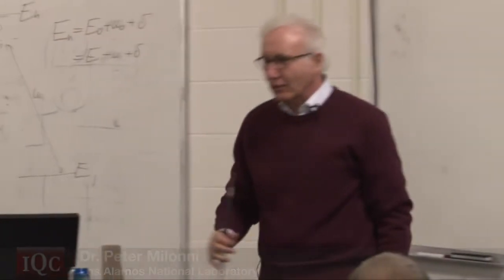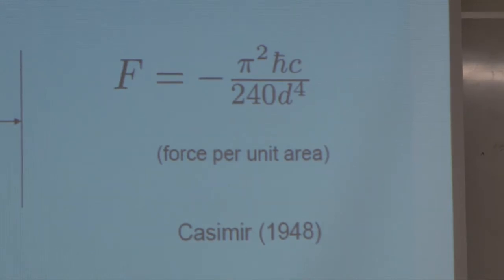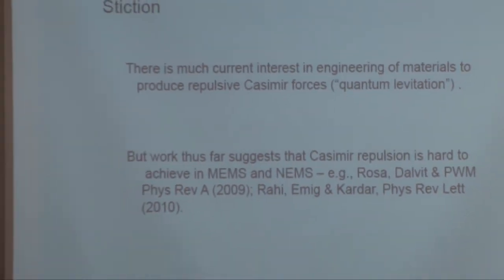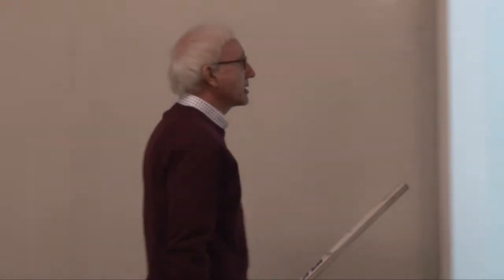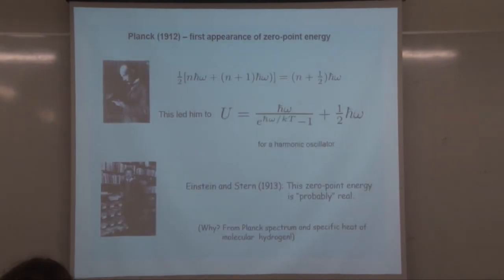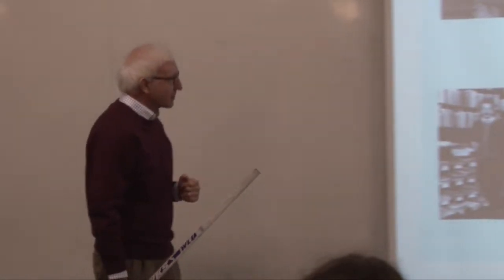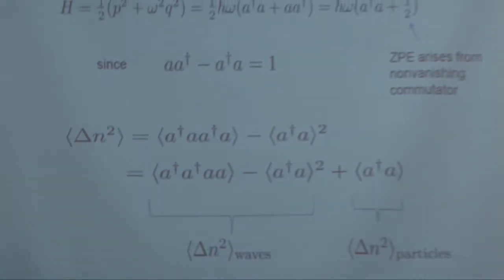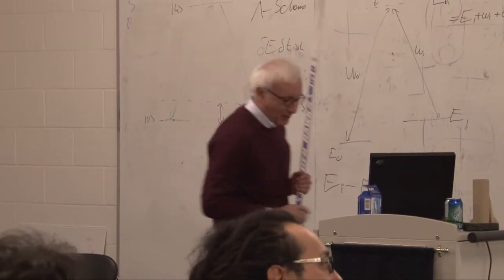Casimir Effects - Peter Milonni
In a guest lecture at the University of Waterloo's Institute for Quantum Computing, Dr. Peter Milonni of the Los Alamos National Laboratory explains Casimir effects.

Casimir effects are generally regarded as manifestations of zero-point energies of quantum fields. The best-known Casimir effects are those associated with the electromagnetic vacuum field; these are of great current interest not only for basic physics but also for their implications for nanotechnology. Following a brief review of the concept of zero-point energy, and experimental evidence for it, attention is be focused on the most famous Casimir effect---the force between two perfectly conducting plates---and the extension of the theory to dielectric materials.